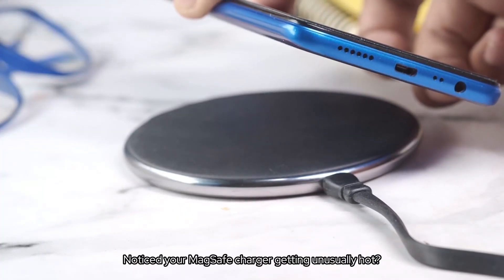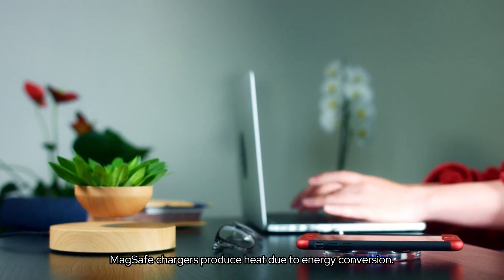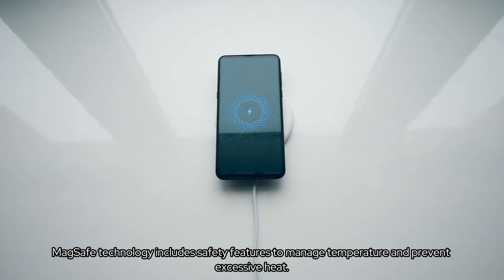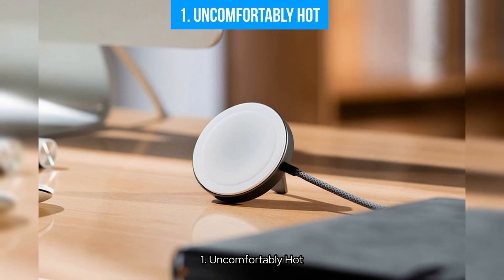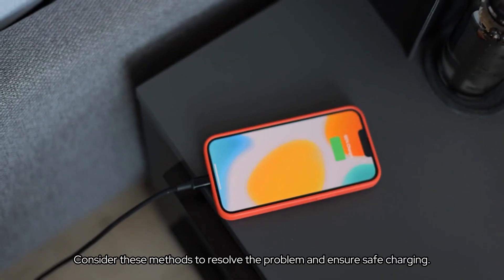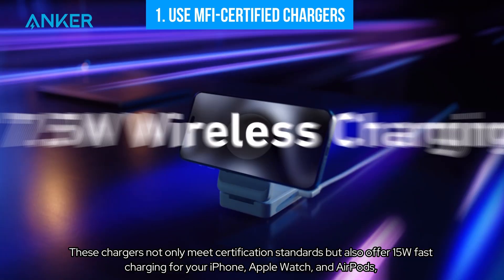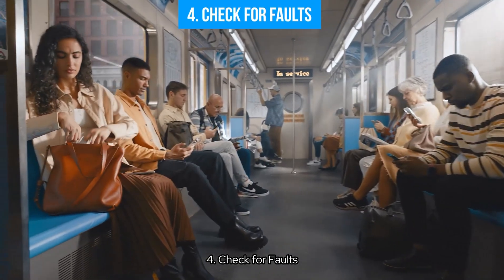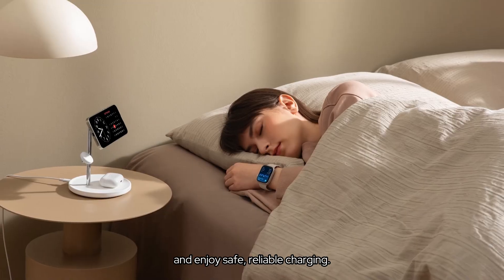Why Does My MagSafe Charger Get So Hot? Causes & Solutions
Is your MagSafe charger getting too hot? In this video, we explore the common causes behind overheating and provide practical solutions to keep your charging experience safe and efficient. Learn why your MagSafe charger might be heating up and what you can do to fix it.